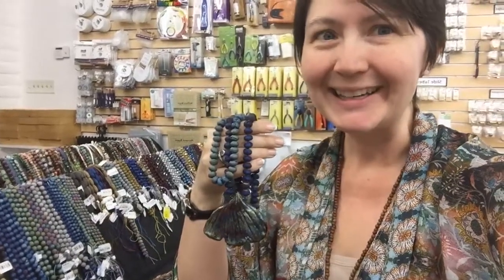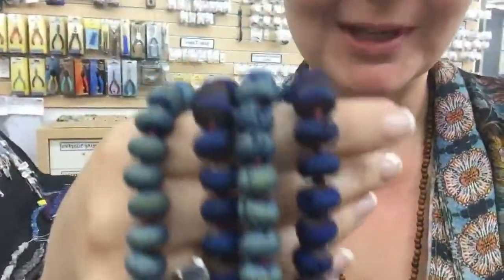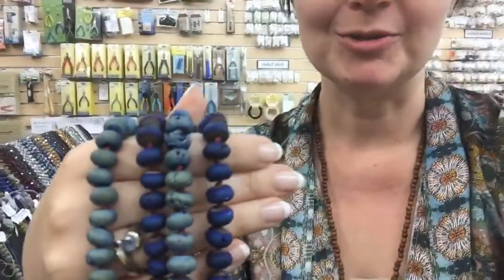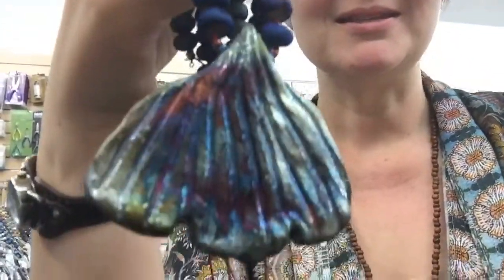Spotlight On Design: Druzy & Raku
Join us Saturday, May 19th at 1:00 PM for a lecture style class on druzy & raku beads and how to incorporate them into your jewelry designs.